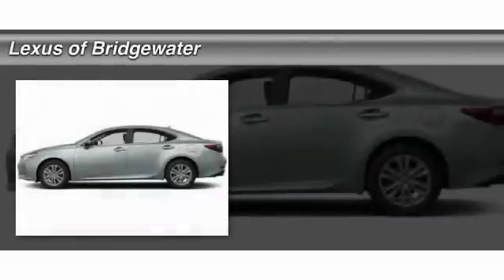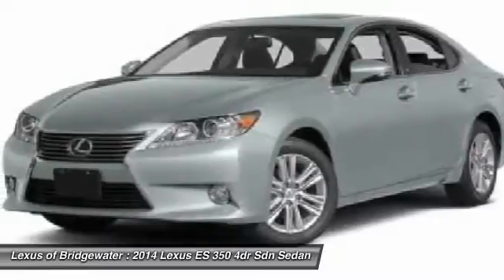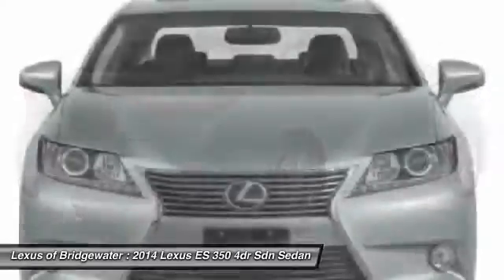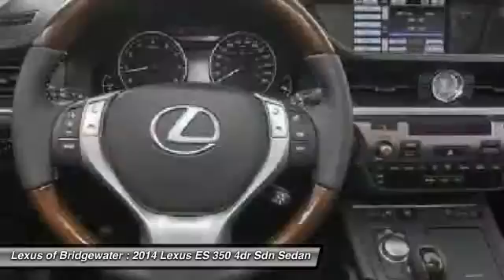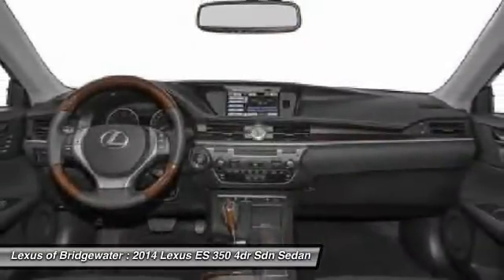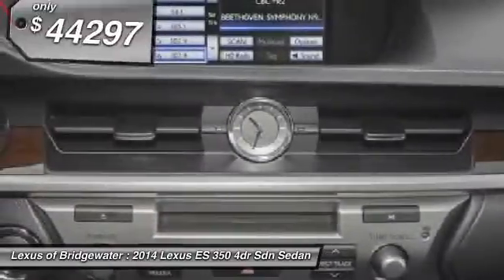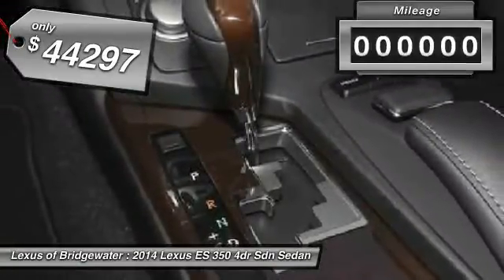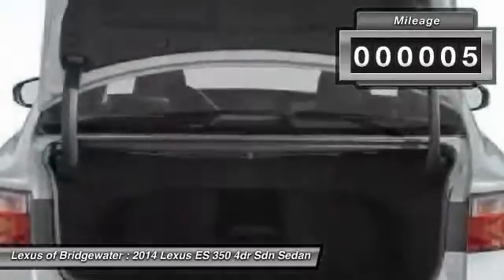2014 Lexus ES 350 4dr Sdn Sedan Bridgewater NJ 08807